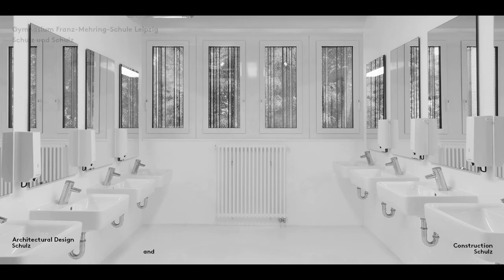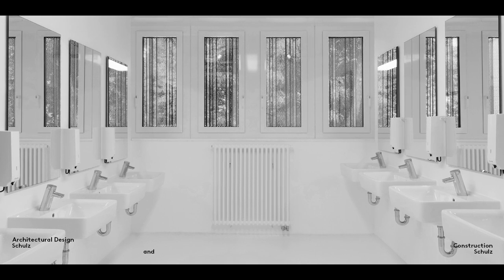Building Services | Series 23 – Film 5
How to integrate building services into architecture? | Series 23 – Film 5